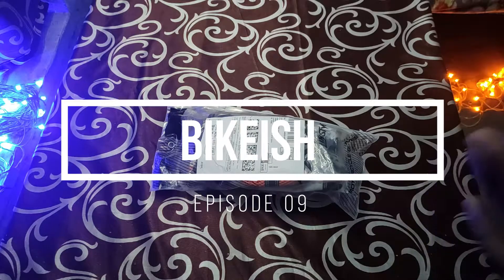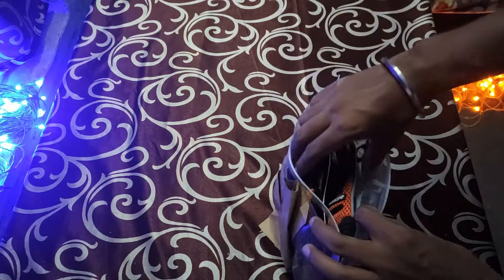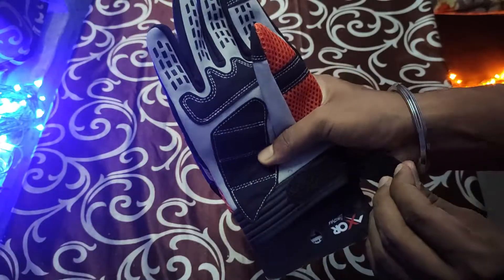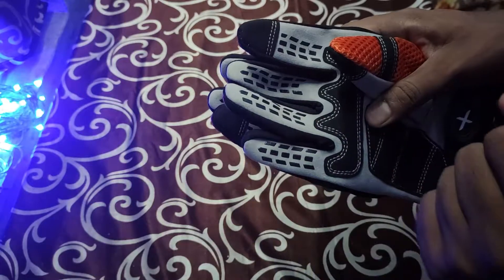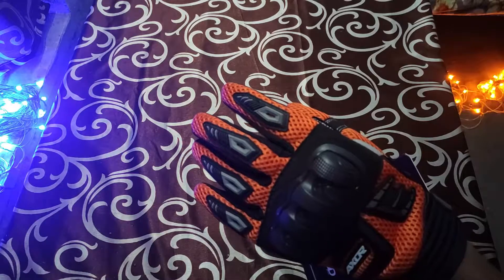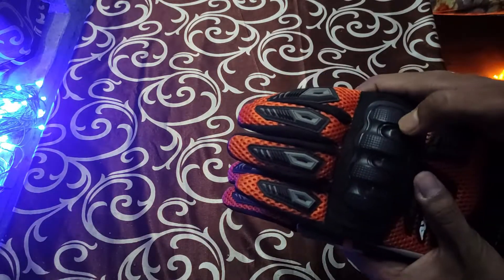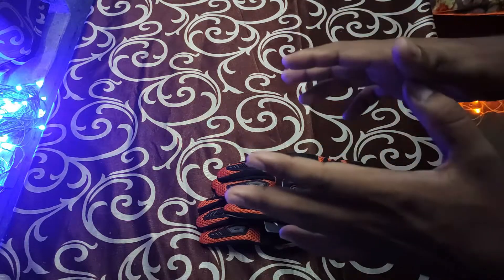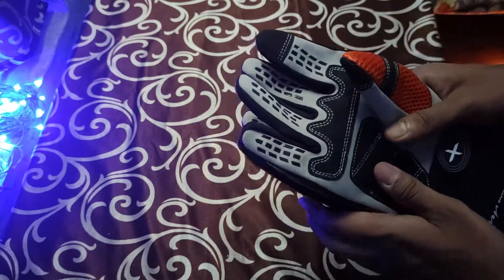DON'T BUY AXOR AIR STREAM GLOVES WITHOUT WATCHING THIS